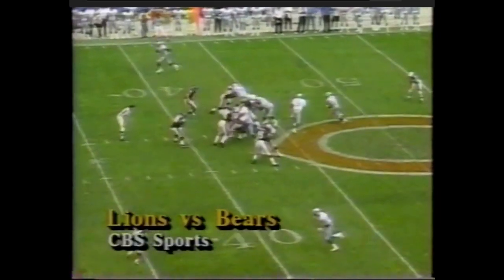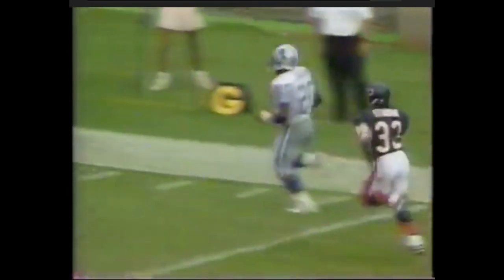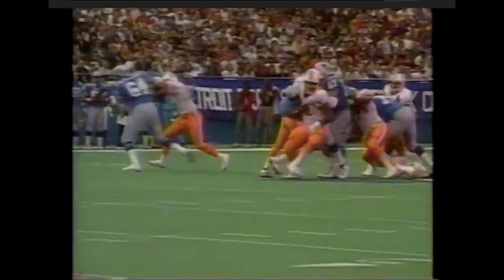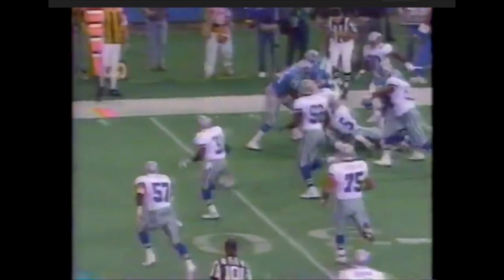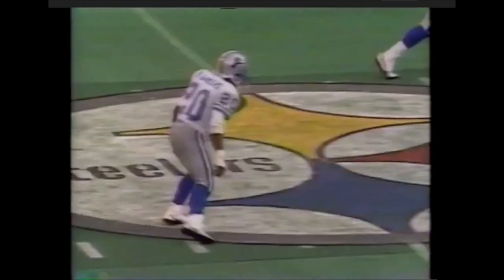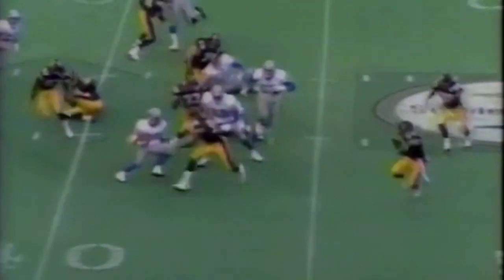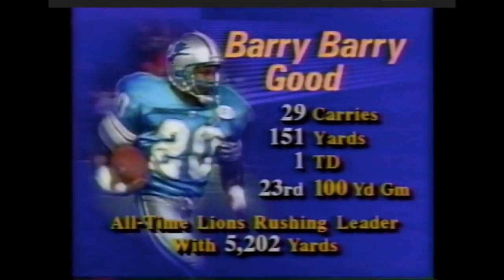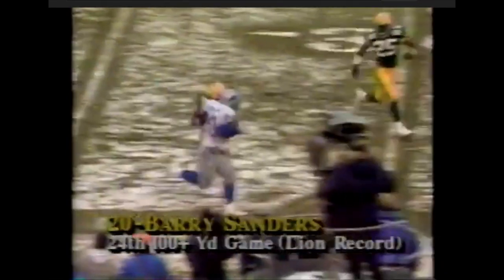Barry Sanders 1992 Lions Highlights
This video is about barry